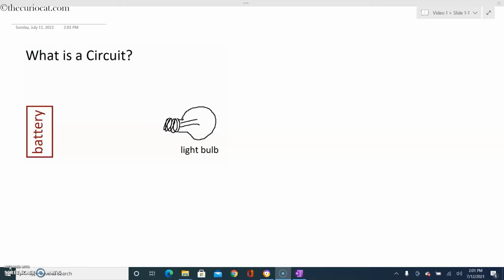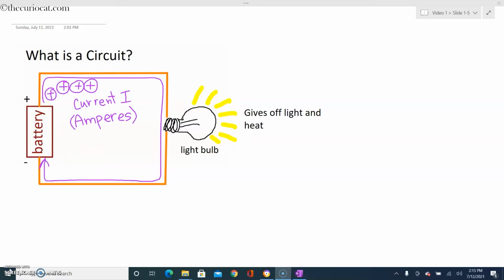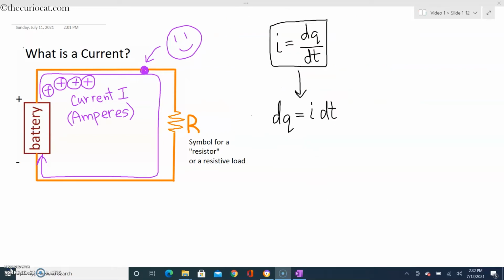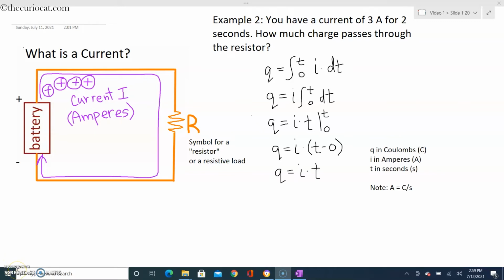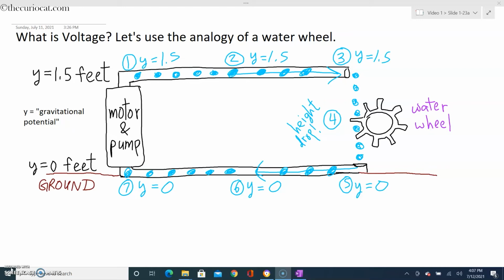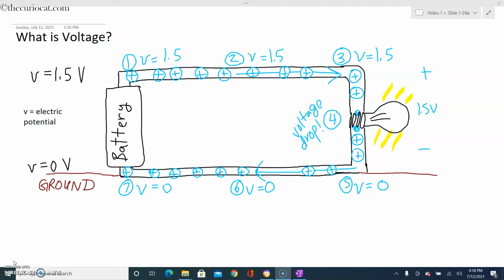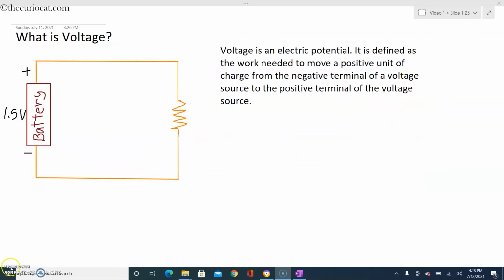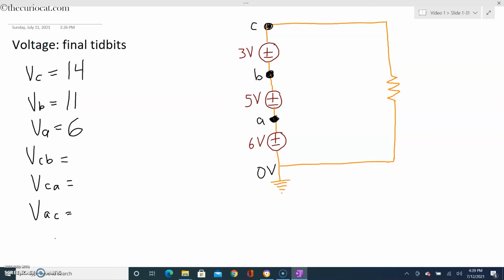Circuit Analysis CH 1 Part 1 of 2: Current & Voltage (Step by Step!)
Chapter 1 (Part 1 of 2) of Circuit Analysis, Semester 1. We will cover the definitions of current and voltage. Everything will be explained step-by-step! If you are getting lost in class, or can't understand your textbook, please watch this video! We drop engineering tutorials every Tuesday. We will eventually post a complete 4-year engineering curriculum.